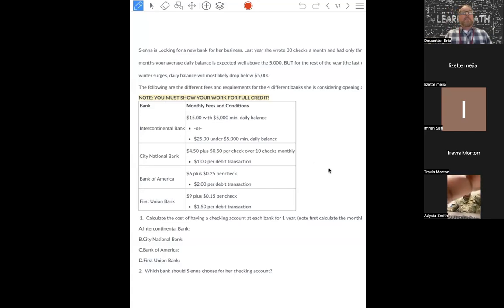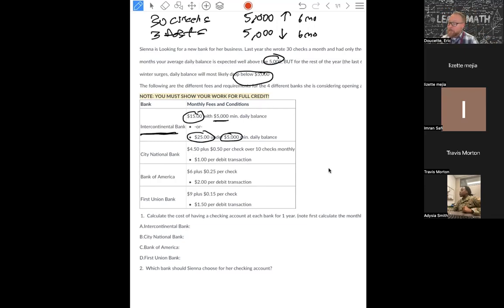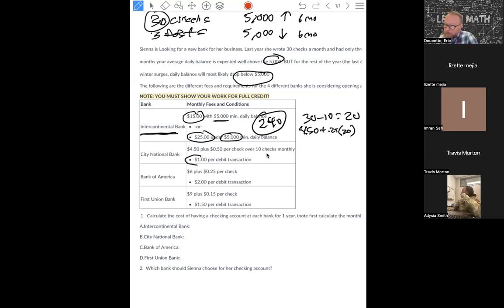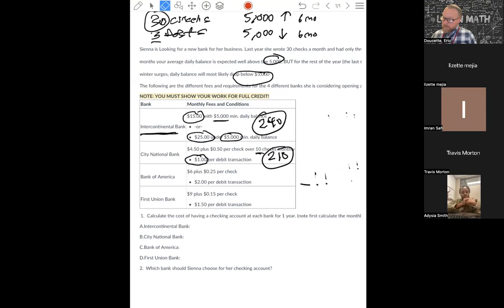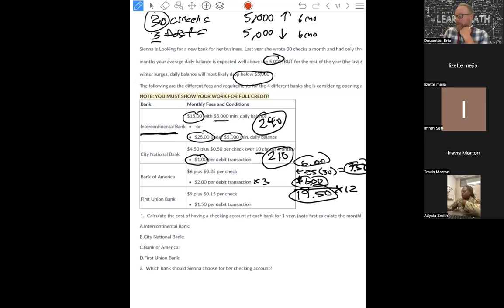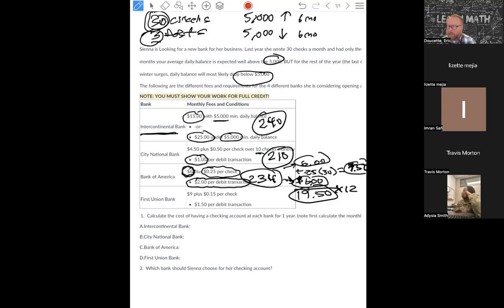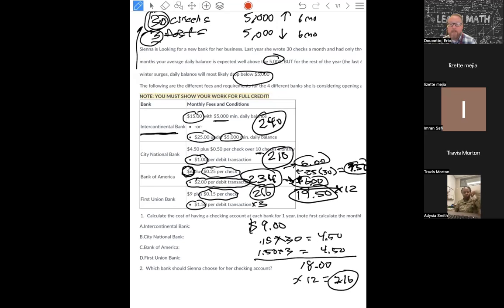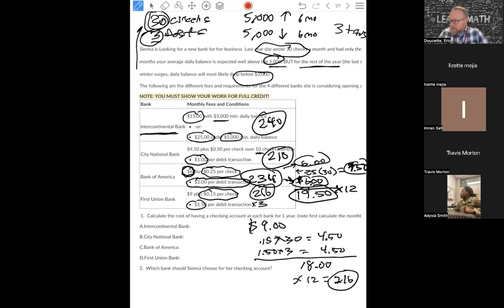Working out Case Study#1